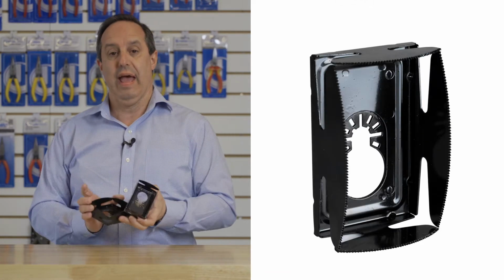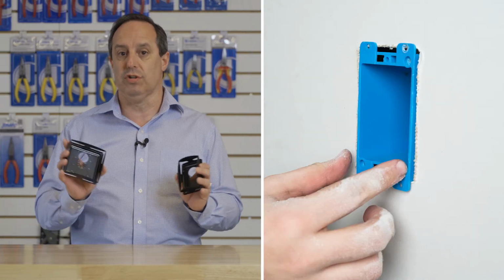Jonard Tools Electrical Wall Box Cutter Tools (EBC-400 & EBC-800)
The Jonard Tools EBC-400 Electrical Wall Box Cutter is designed for cutting single gang boxes in drywall. The EBC-800 Wall Box Cutter is designed for cutting double gang boxes in drywall. These electrical wall box cutters feature the following:

Easily cuts drywall in just seconds to make installation of electrical boxes quick and easy
Must be used with an  oscillating multi-tool and is compatible with most industry-standard multi-tool power tools
*Can be used for installation of plastic, metal, or low voltage existing construction electrical boxes
**Can be used for installing plastic existing construction (old work) boxes and low voltage plates
*Cuts a rectangular hole with dimensions: 2 3/8" wide x 3 3/4" high
**Cuts a rectangular hole with dimensions: 4" wide x 3 3/4" high
Made of stainless steel for high durability and long life

*EBC-400
**EBC-800